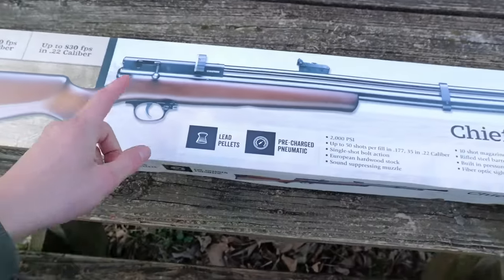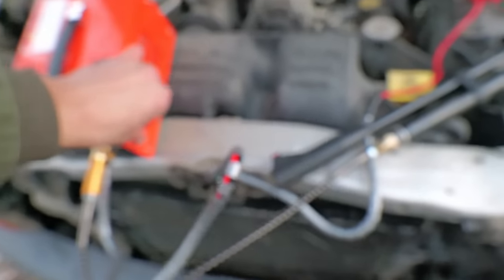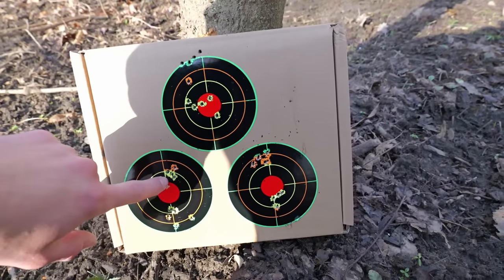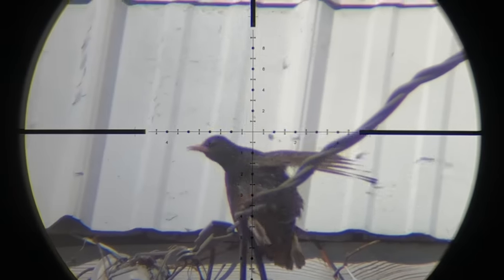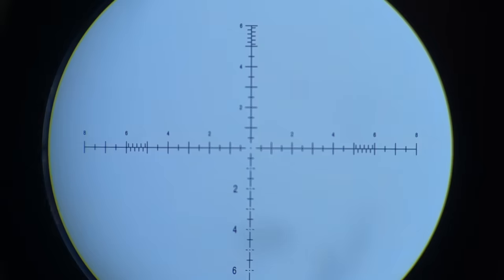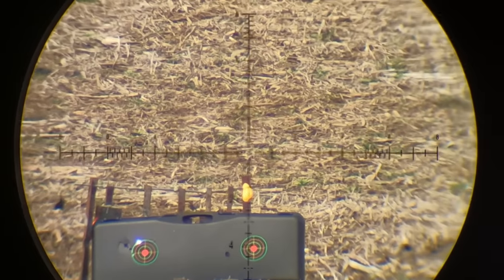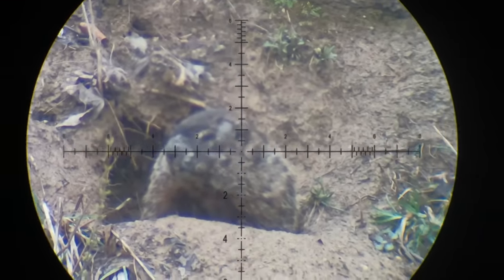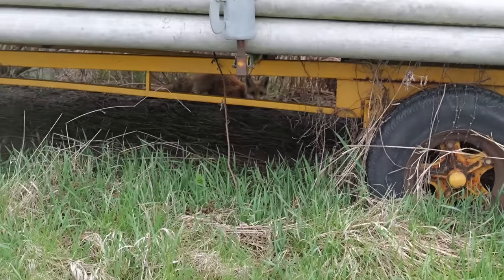Hunting with Walmart's CHEAPEST PCP Air Rifle!!!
I bought the cheapest pcp air rifle at Walmart and went hunting with it!
Camera mic
SD card
Camera tripod